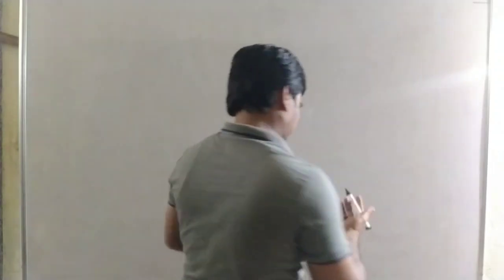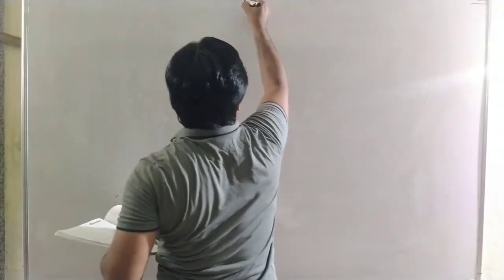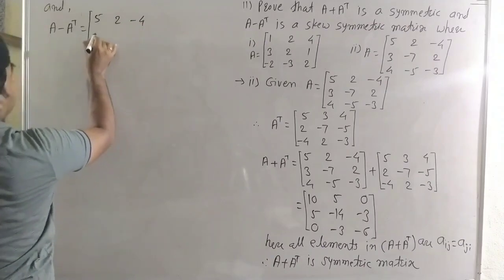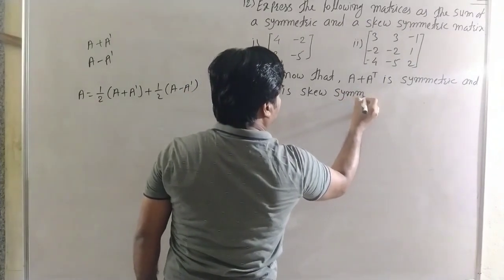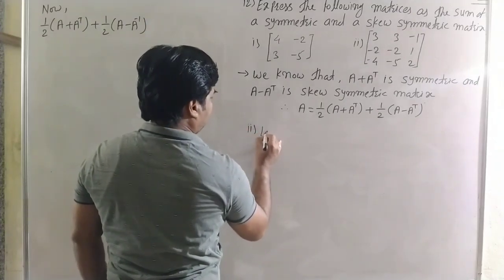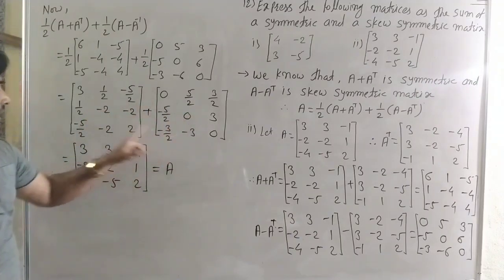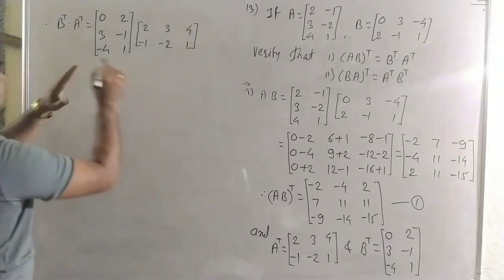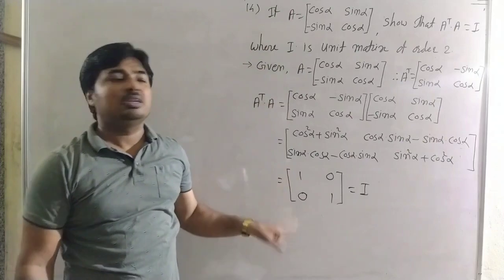Determinants and Matrices Lec32 : Properties of Transpose of a Matrix : Exercise 4.7 ex.10 to 14